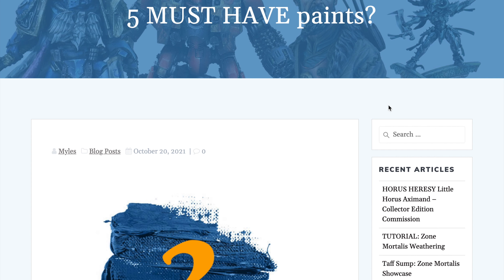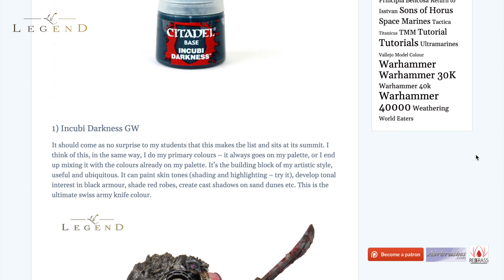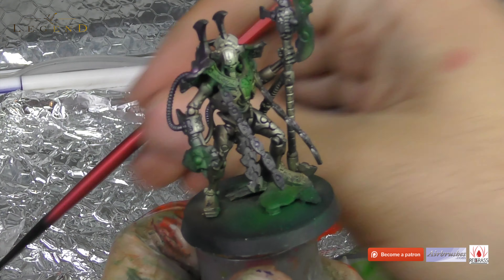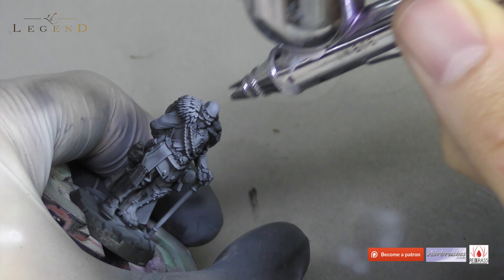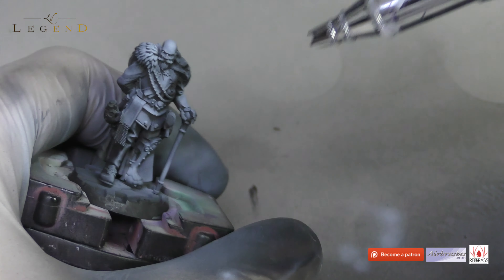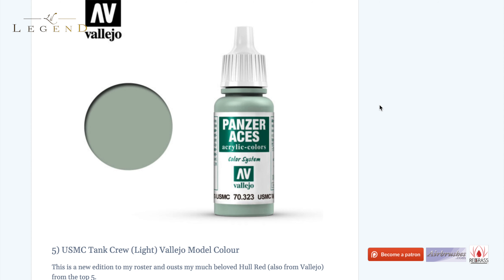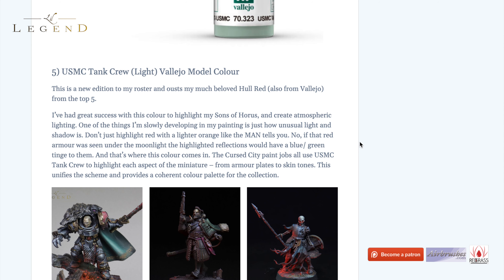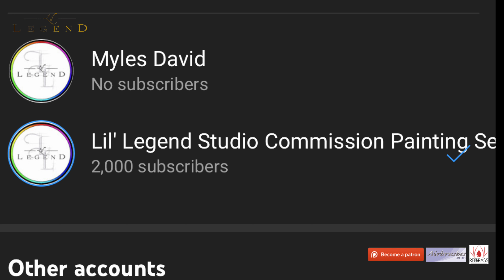5 Paints I cannot live without - Commission Painters Confession.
5 Paints I cannot live without - Commission Painters Confession.

I was asked recently what are my go-to paints? What 5 single paints can I not do without. I listed out 20 and the top 5 took me by surprise. What are your old reliables? Those paints that carry you through thick and thin. Those paints that have come to form the core of your palette?